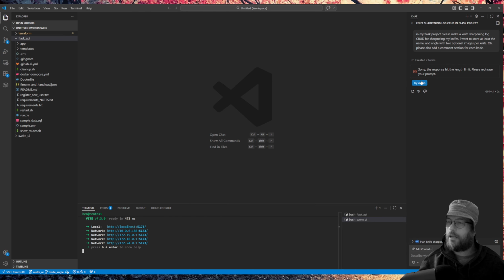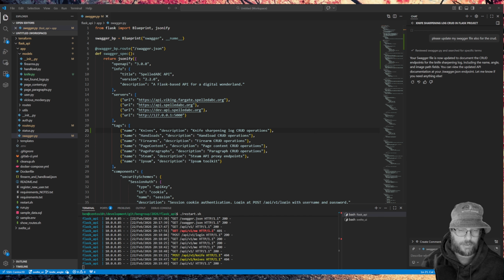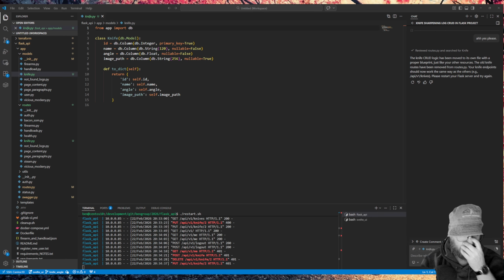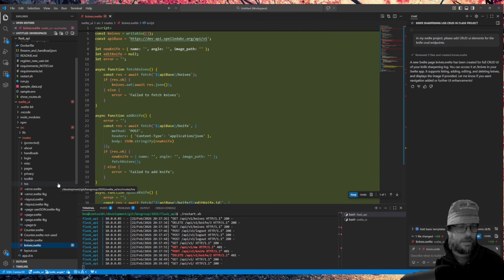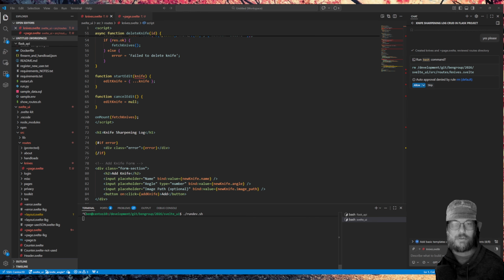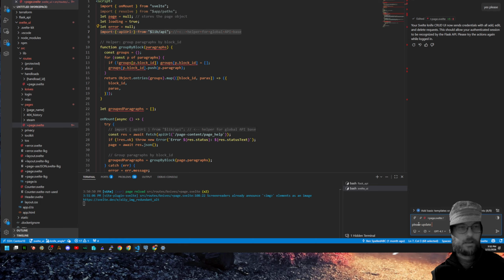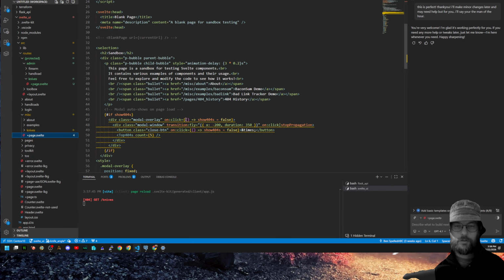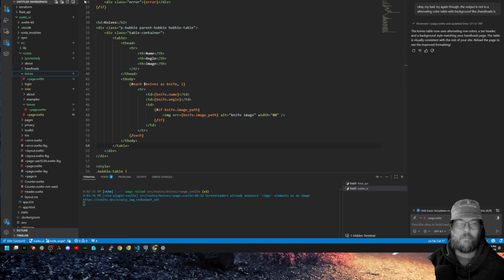vsCode using CoPilot